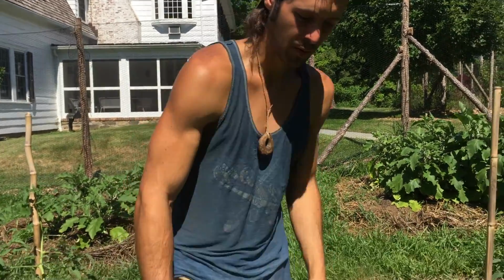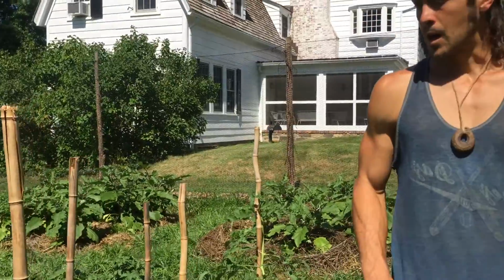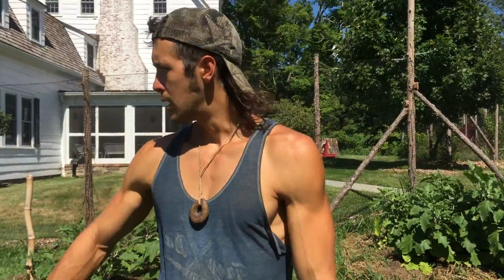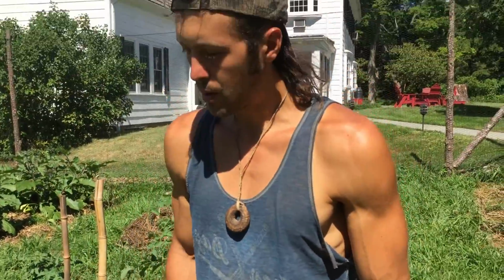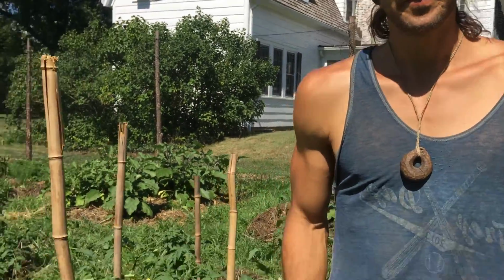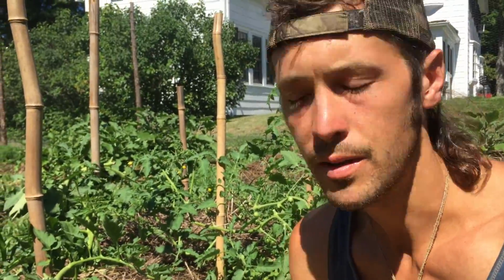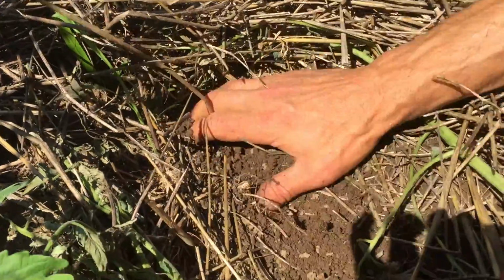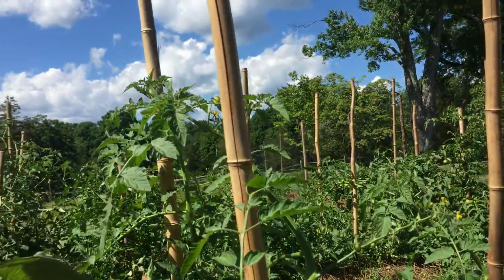Doug's timeline for his garden (hint: 5 years so far)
What were Doug's steps in "growing" a good garden plot?